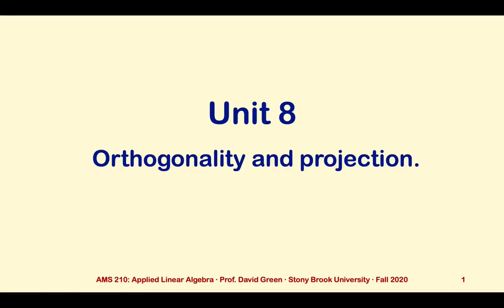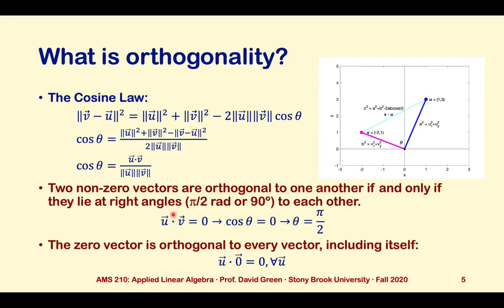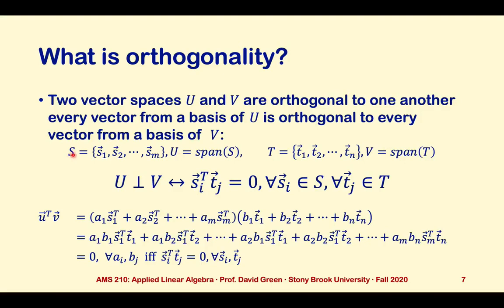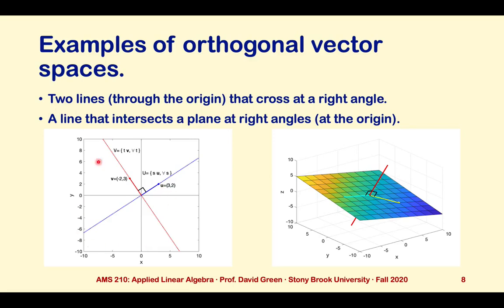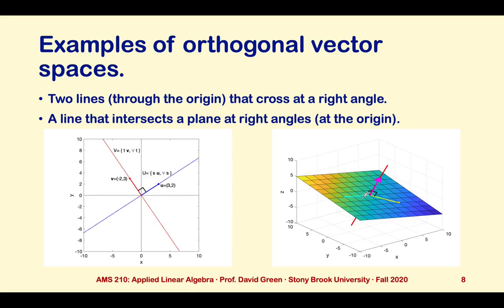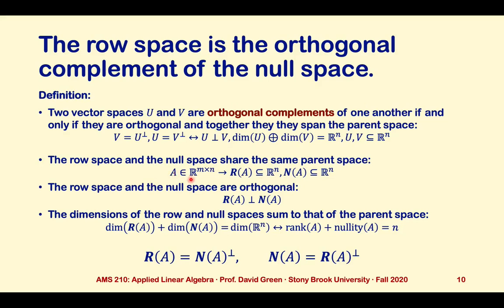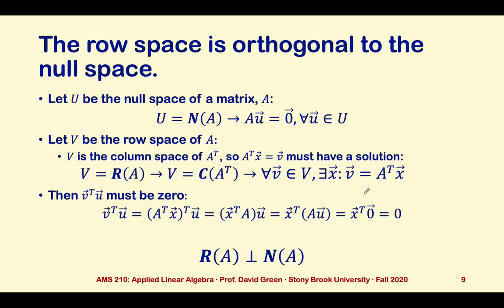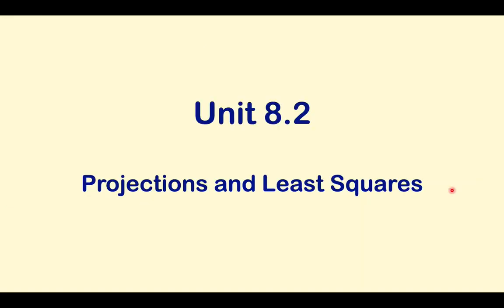AMS 210 Unit 8.1: Orthogonality and Projections